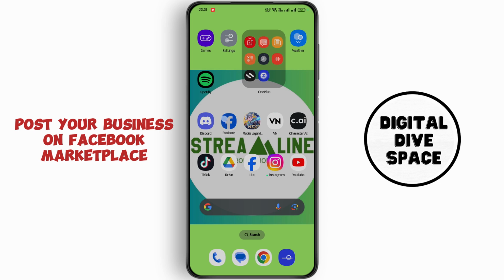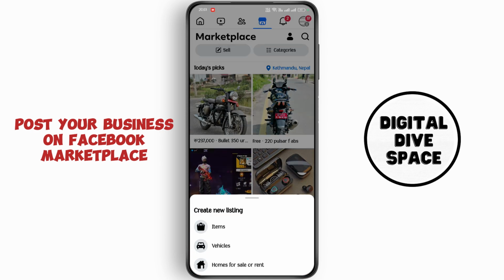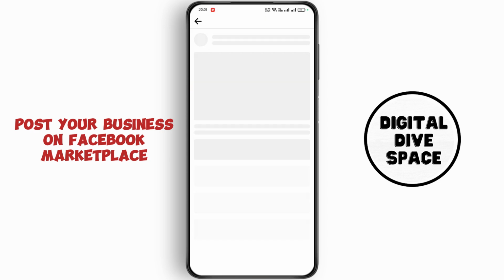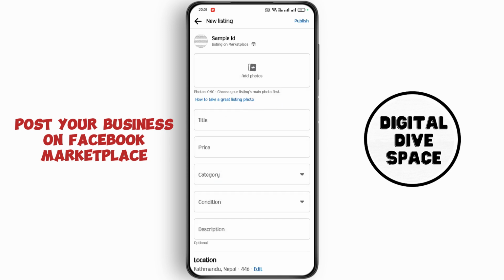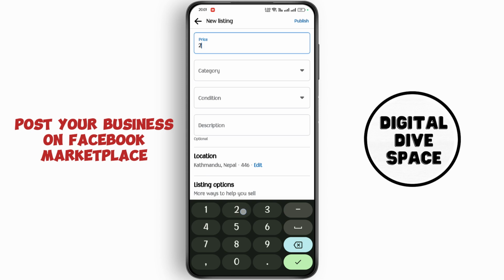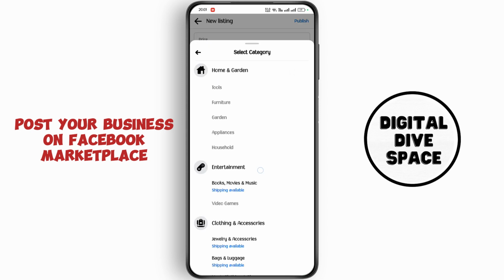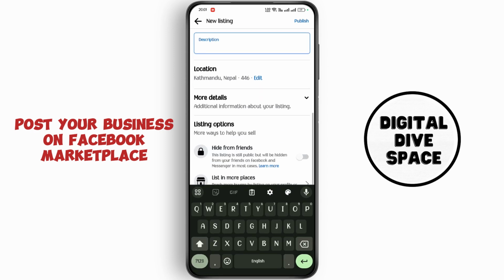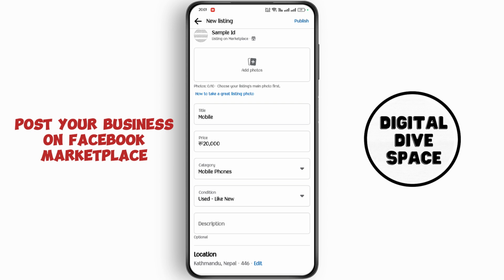How To Post Your Business On Facebook Marketplace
Welcome to our comprehensive guide on "How To Post Your Business On Facebook Marketplace"! If you're looking to expand your business's reach and increase sales, posting on Facebook Marketplace is a must. This video will walk you through the entire process, from setting up your business profile to creating an effective listing that attracts potential customers. Whether you're new to Facebook Marketplace or looking to optimize your listings, these tips will help you succeed.

In this video, you'll learn:

How to set up your business profile on Facebook Marketplace
Steps to post your business on Facebook Marketplace
Tips to create effective listings on Facebook Marketplace
How to optimize your Facebook Marketplace listings
Best practices for selling on Facebook Marketplace